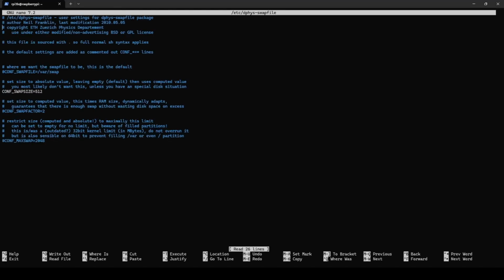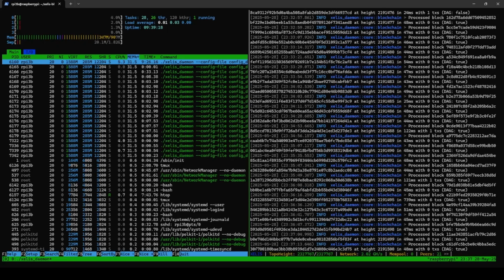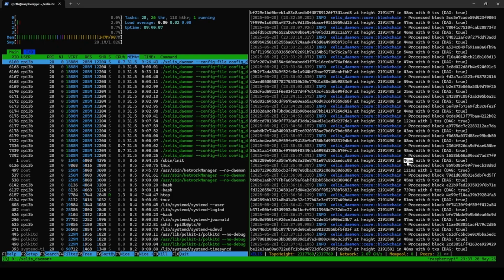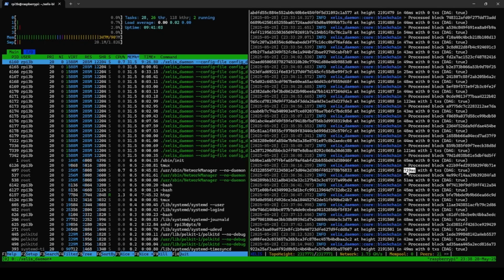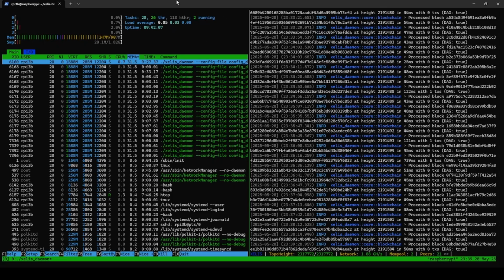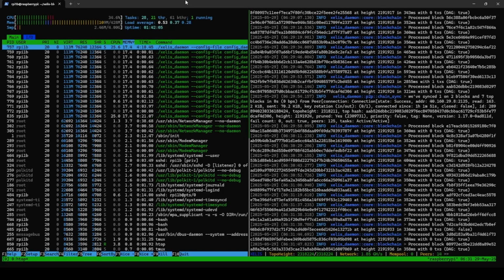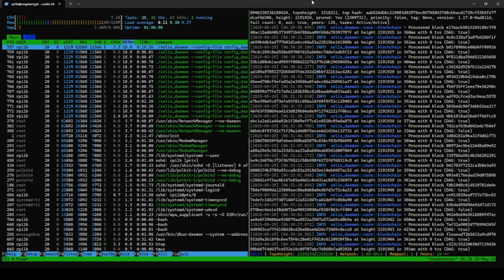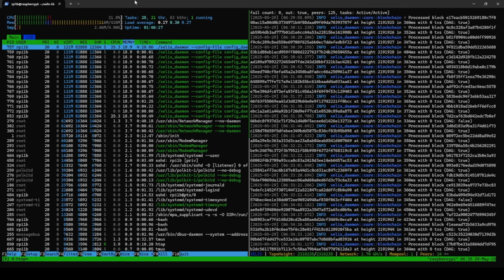Running a Xelis node on a Raspberry Pi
General info about running a Xelis node off of a Raspberry Pi running PiOS.